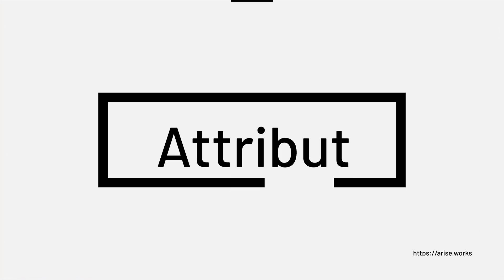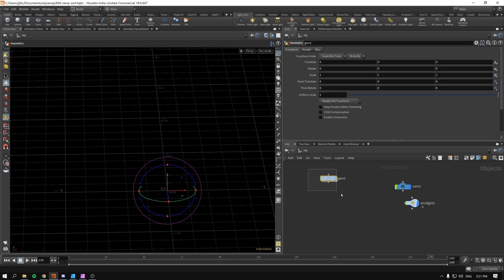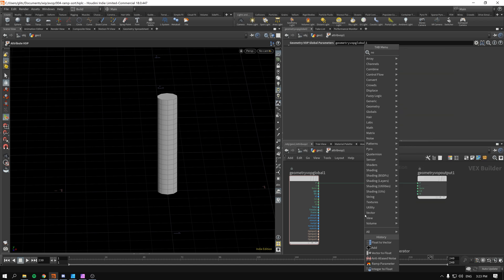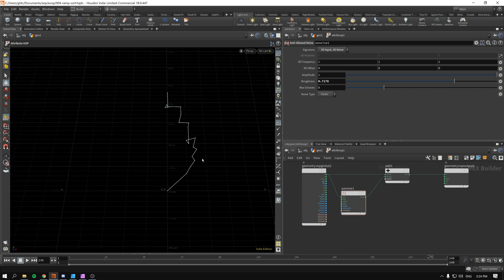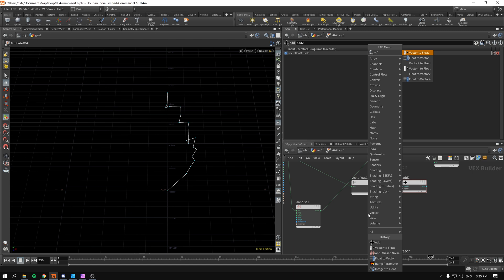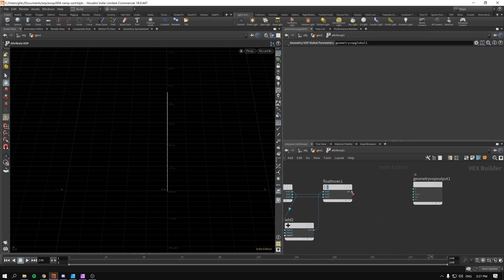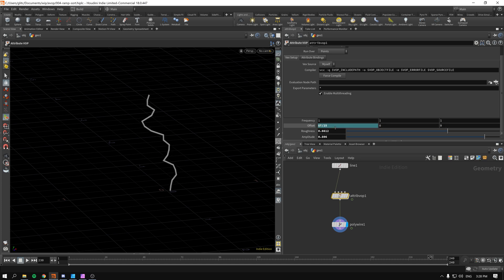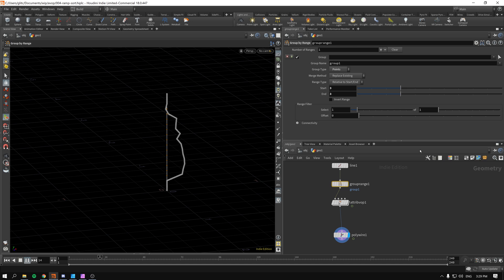Converting Vector to Float and Back in VOPs – Houdini Attributes and VOPs ep. 5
In this lesson we will learn how to convert vector values into floats, and then combine floats back to vectors again for a better control of attributes in our VOPs interface.